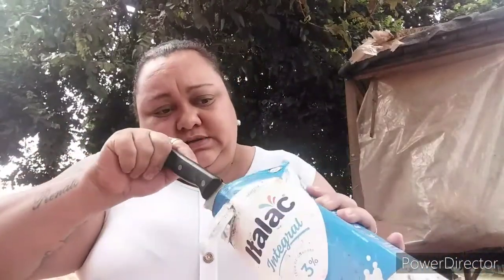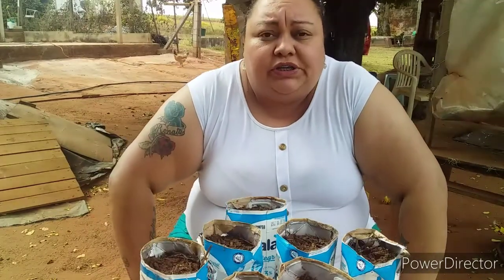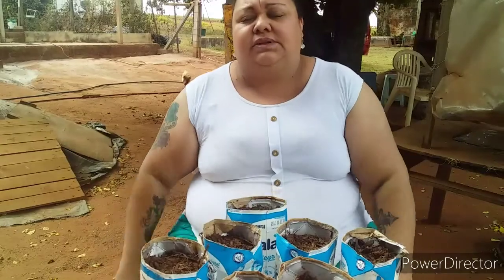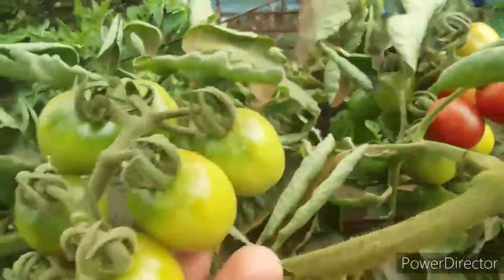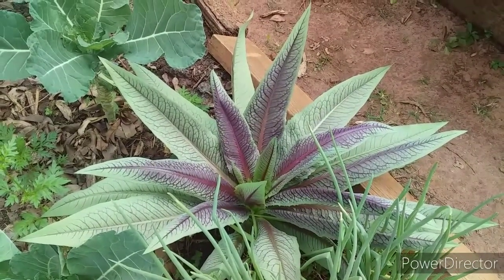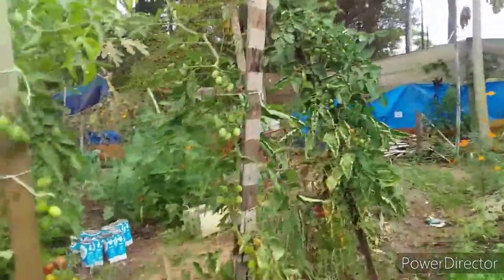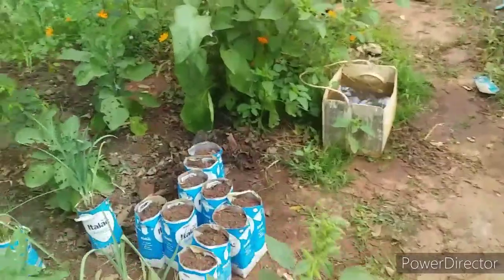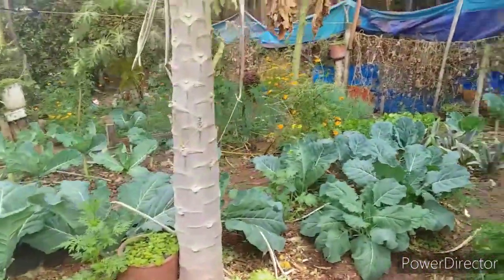Plantando as sementes do tomate amarelo e a uva.